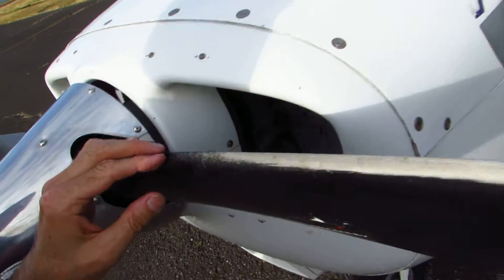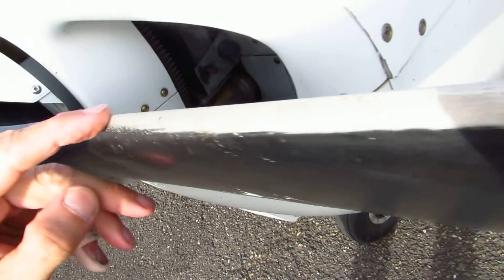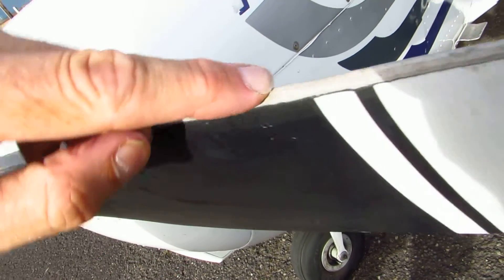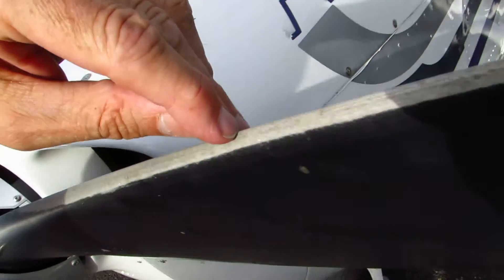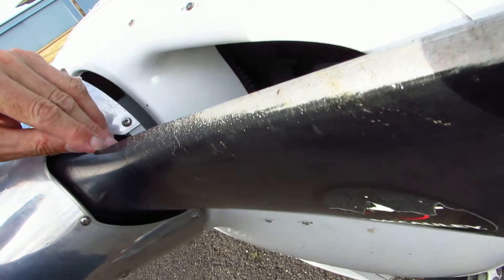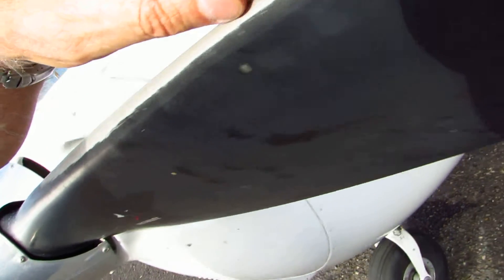Preflight like you mean it! - Fixed pitch propeller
The propeller looks simple - it's two spinning wings, right? But the high speed rotation makes it important to check for nicks deep enough to become cracks, loose spinners, corrosion, and other signs of potential trouble in flight.